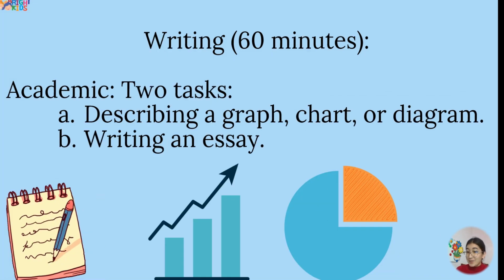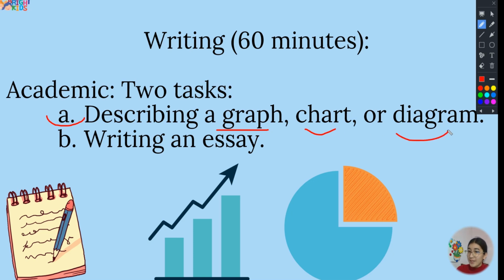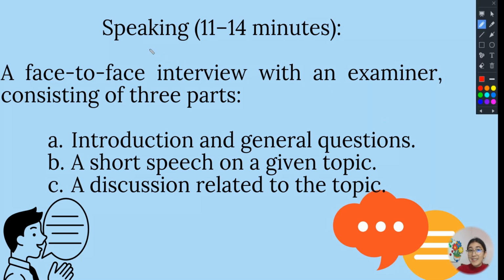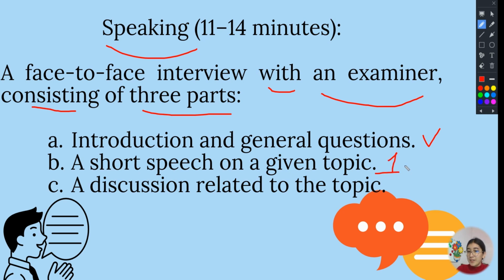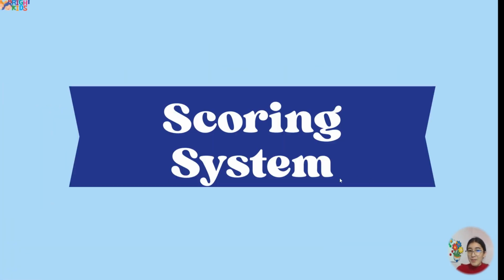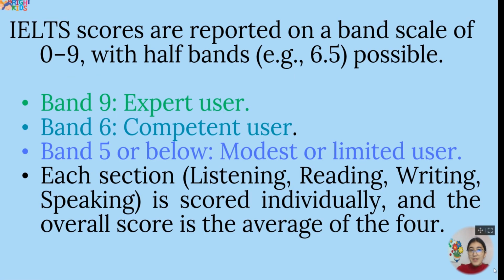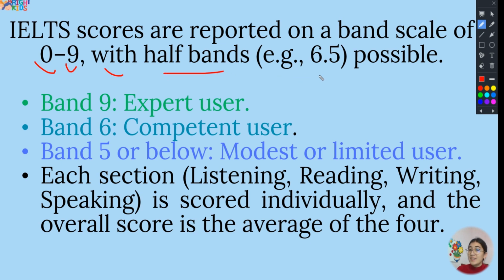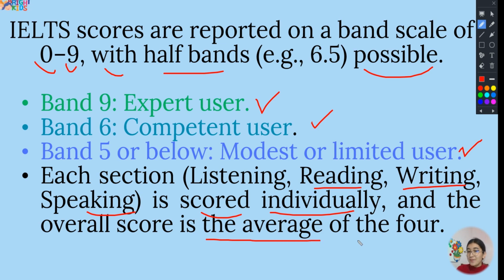IELTS Introduction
Introduction
소개
はじめに